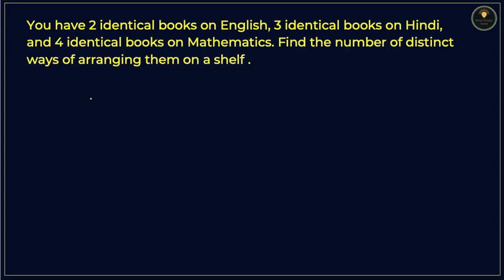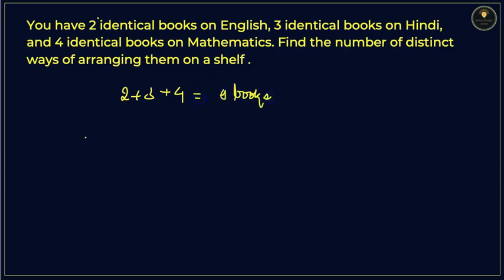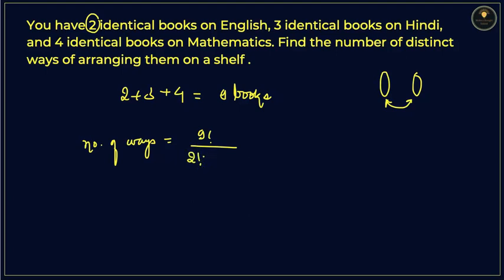Permutation and Combination: Tips and Tricks for Competitive Exams like JEE Mains and Board -15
You have 2 identical books on English, 3 identical books on Hindi, and 4 identical books on Mathematics. Find the number of distinct ways of arranging them on a shelf .